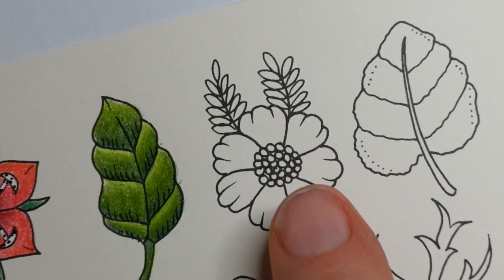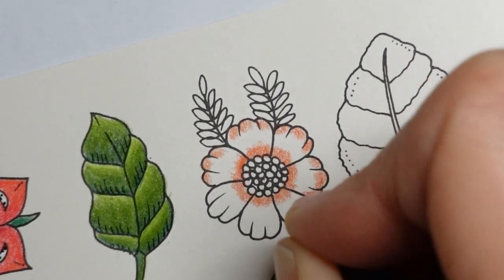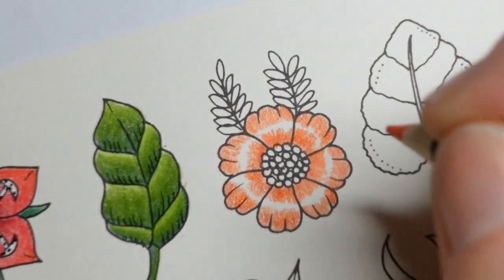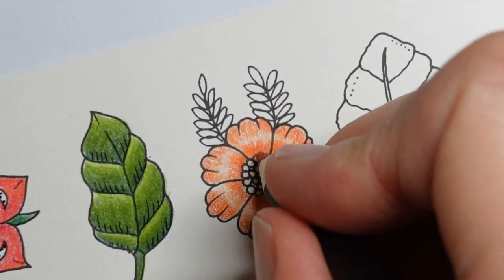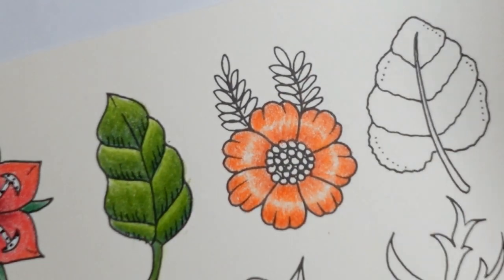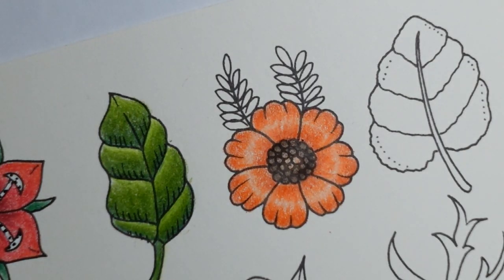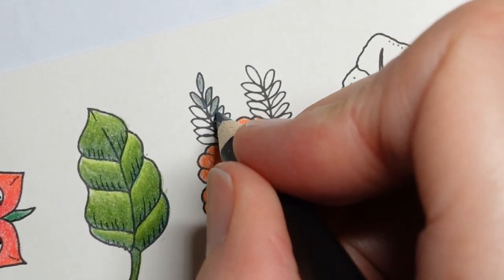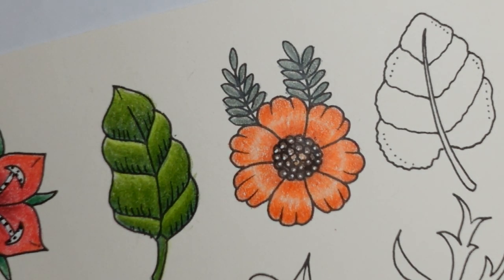Adult Colouring Tutorial Orange Flower - from Ivy and the Inky Butterfly by Johanna Basford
This is a tutorial from a series showing how to colour a page of mainly floral items by Johanna Basford using Castle Art Soft Touch pencils. There is a playlist with all the videos from this

🌻🌻 Castle Arts Pencils Used:
Burnt Umber
Van Dyck Brown
Cinnamon
Terracotta
Orange Lake
Flesh
Terre Verde

🎥🎥 Items that I use to film:
Camera –